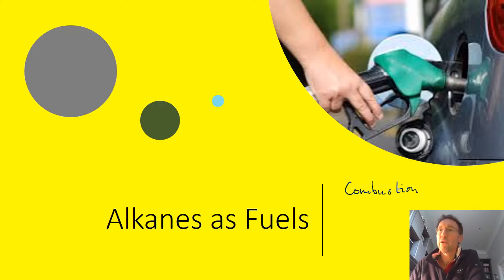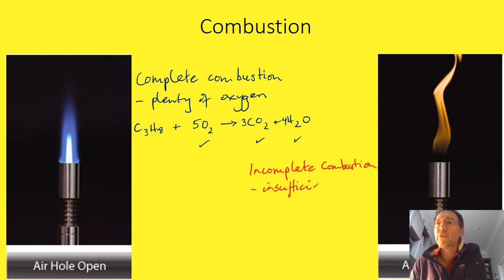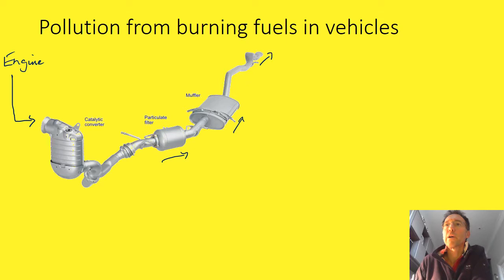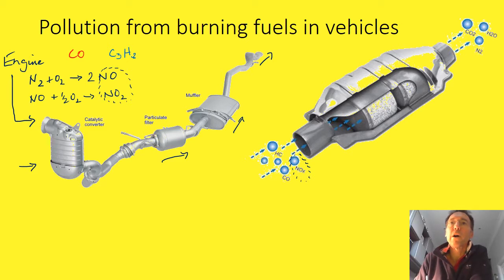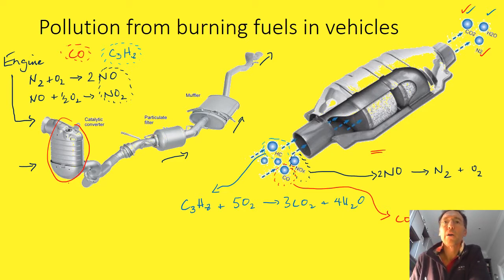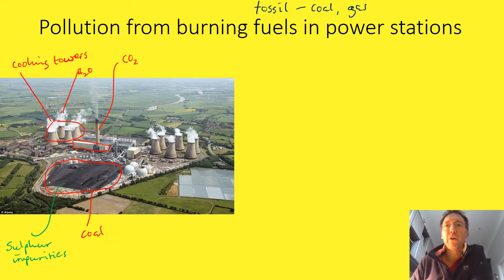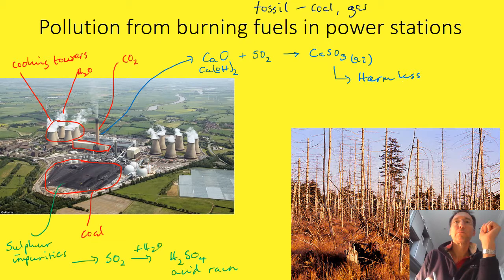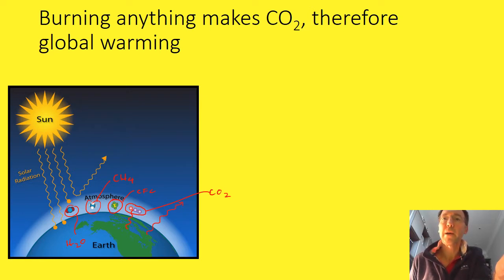2 Alkanes as Fuels